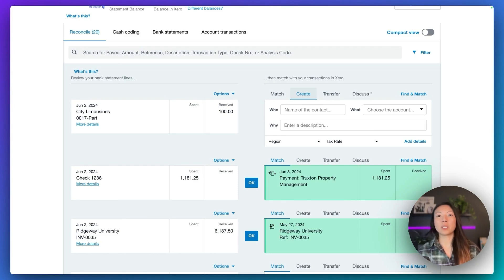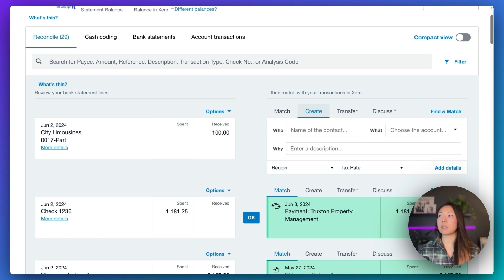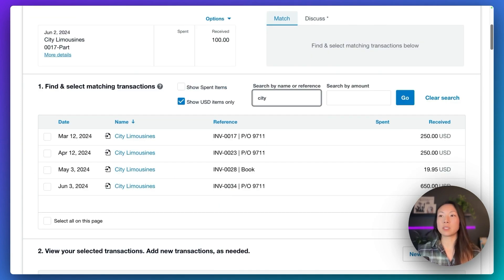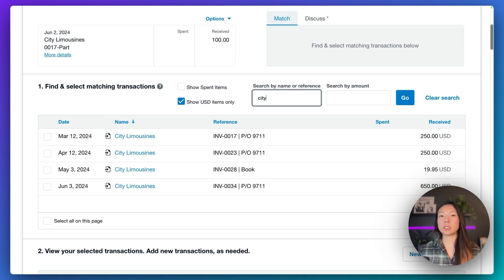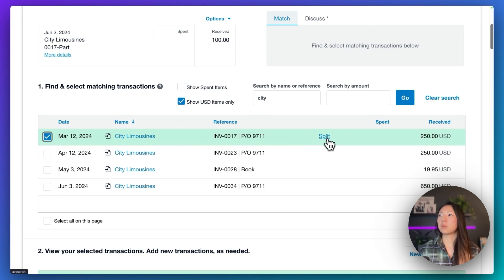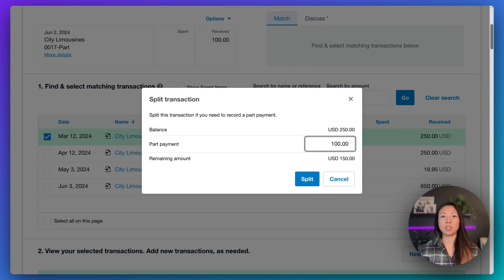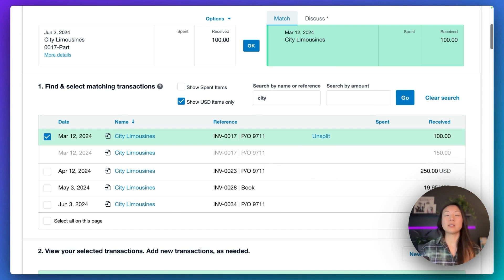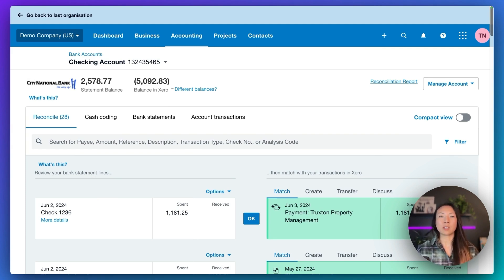How to Apply Underpayments in Xero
Learn how to handle invoice payments when a customer pays less than the total amount in Xero.